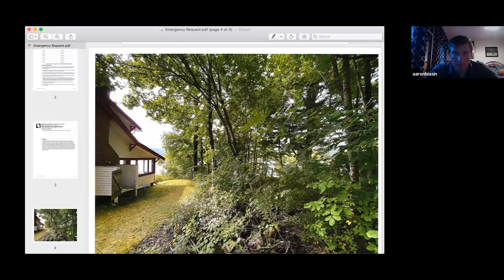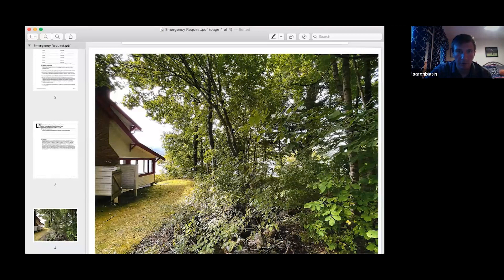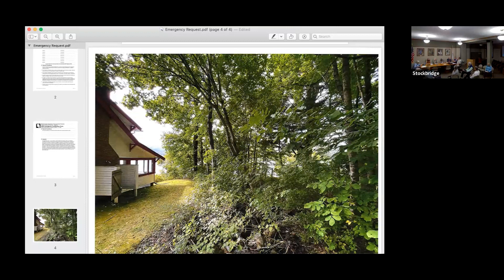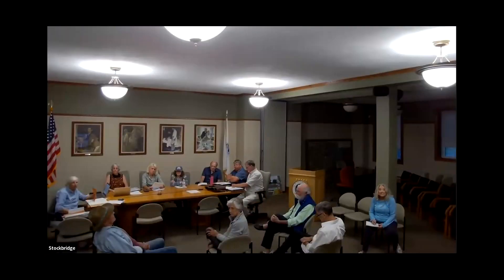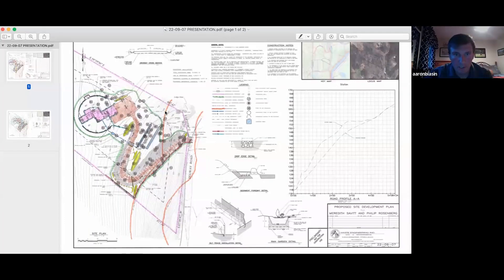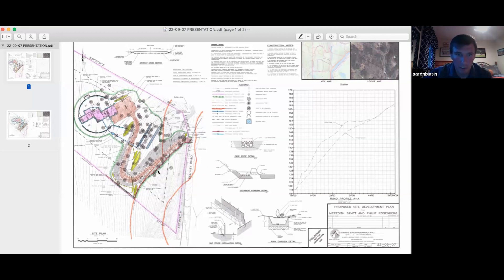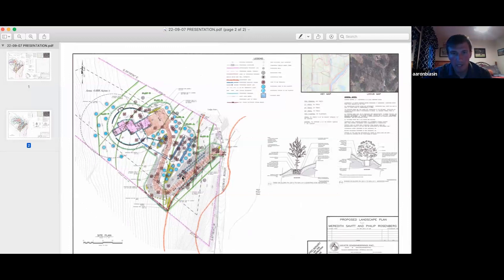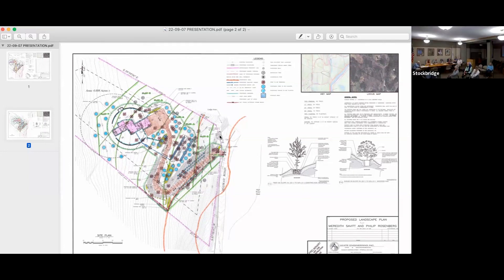Stockbridge Conservation Commission Meeting, September 12, 2023